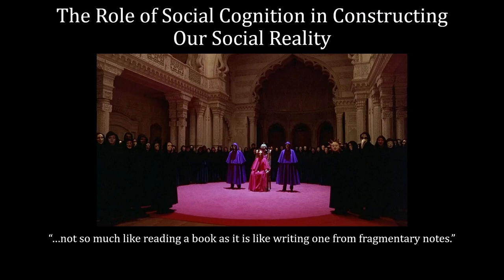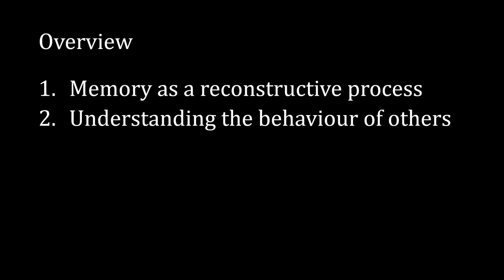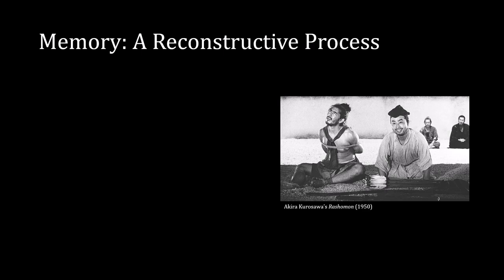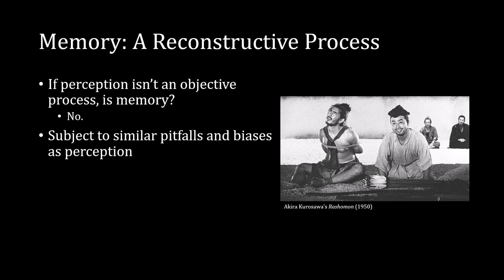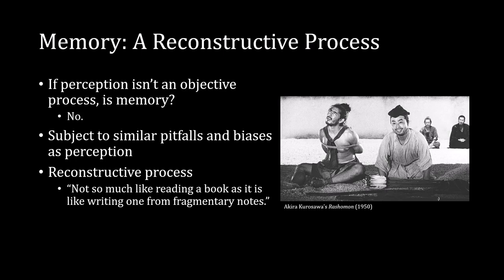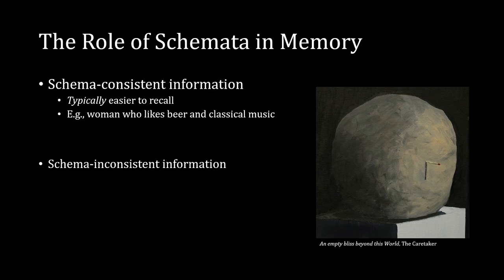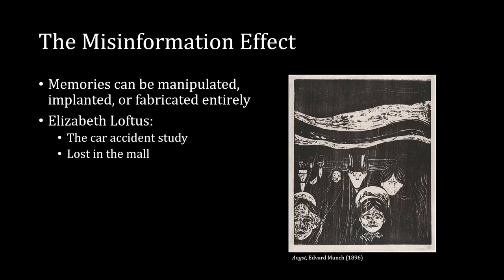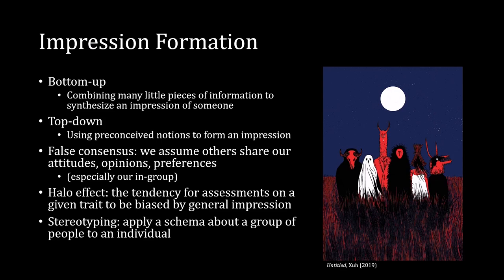Lecture 3: The Role of Social Cognition in Constructing Our Social Reality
This lecture makes use of information from the following textbook:
Social Psychology: The Science of Everyday Life (2nd Edition) by Greenberg, J., Schmader, T., Arndt, J., & Landau, M. (2018).